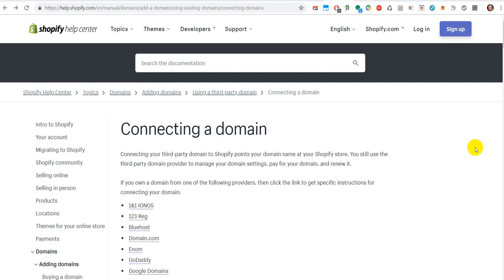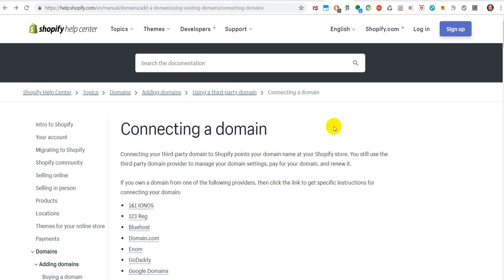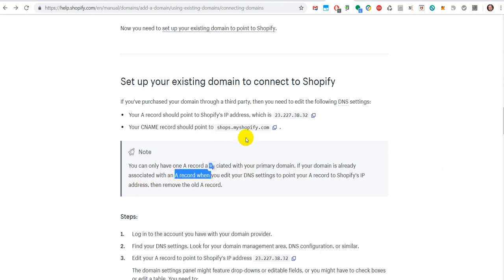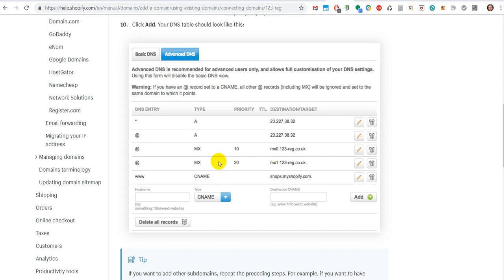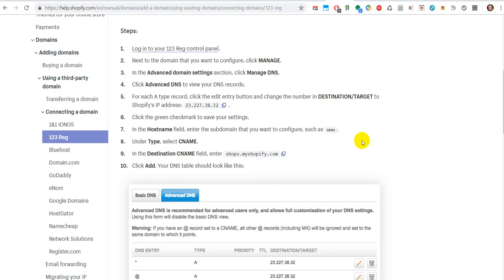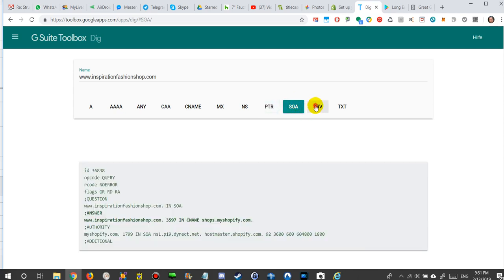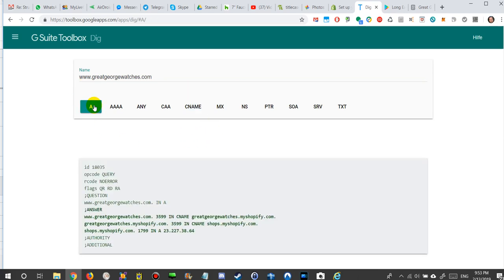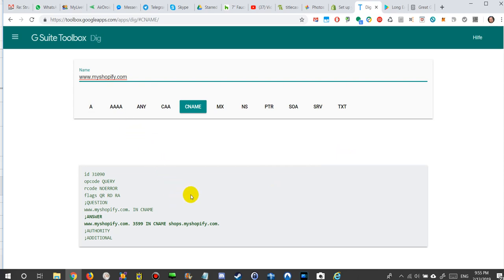How To Double Check If Your A Record and CNAME Record On The Registrar Site Are OK?